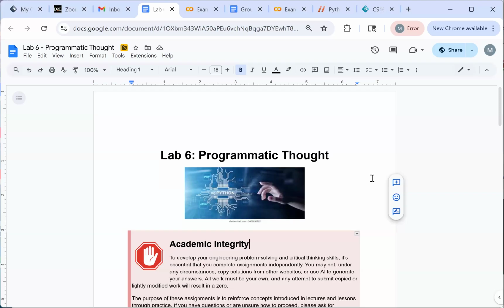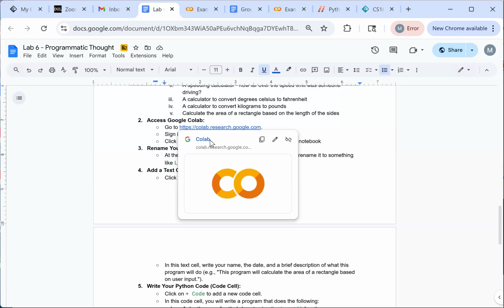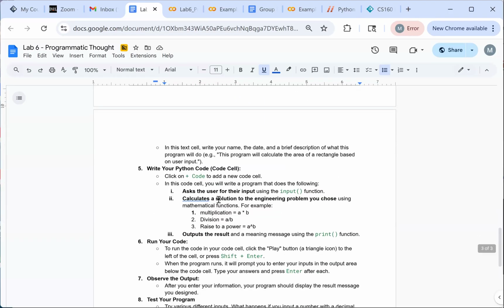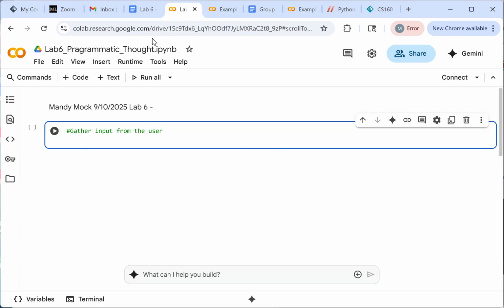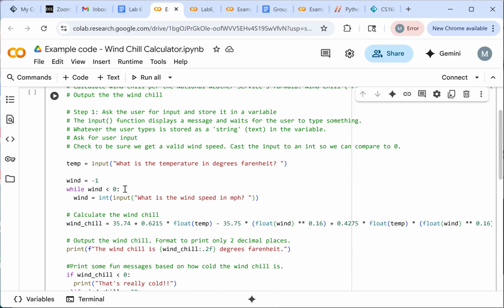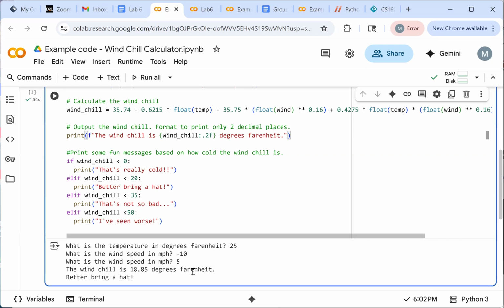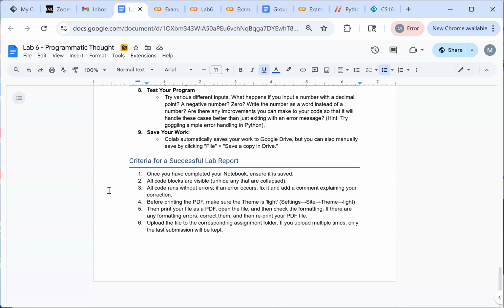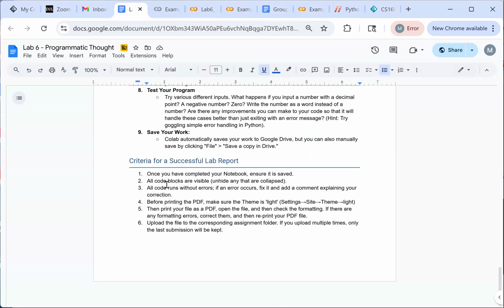Lab 6 Programmatic Thought Intro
This video will help you do Lab 6 in ENGR 101 - this is an introduction to programming in Python using Google Colabs